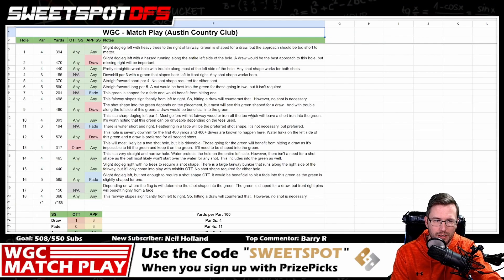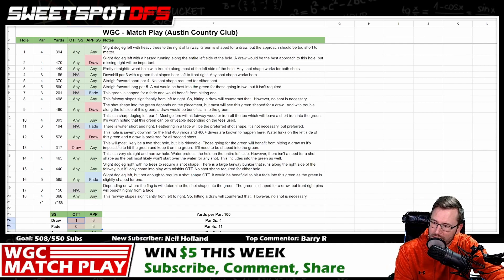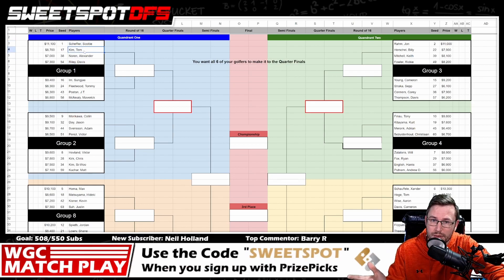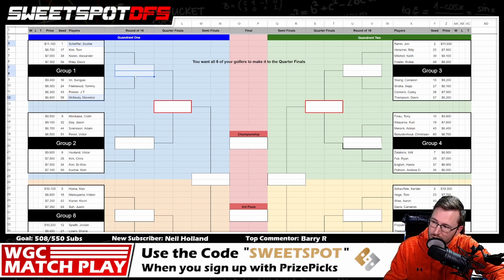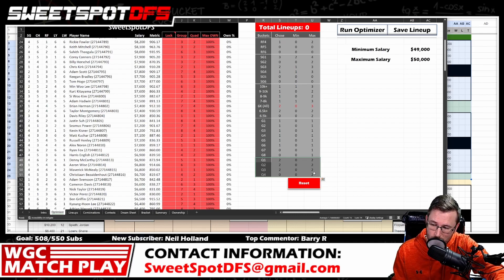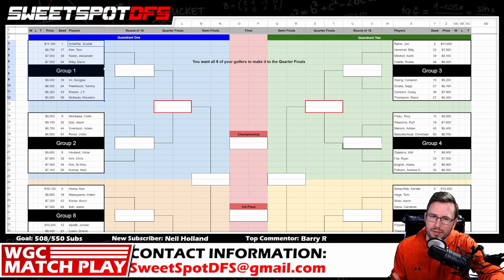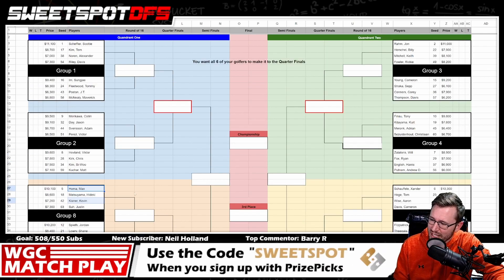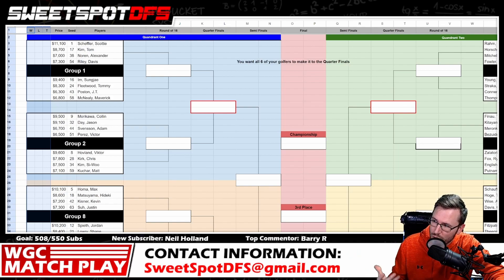WGC - Match Play | SweetSpotDFS | Tournament and Course Information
The tournament and course information clipped from the PGA DFS Preview of the WGC - Match Play.